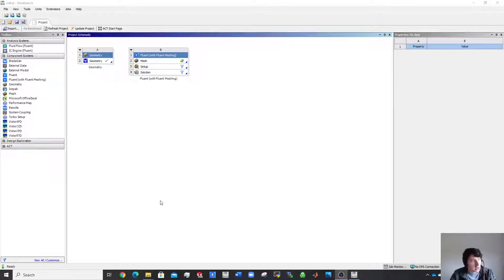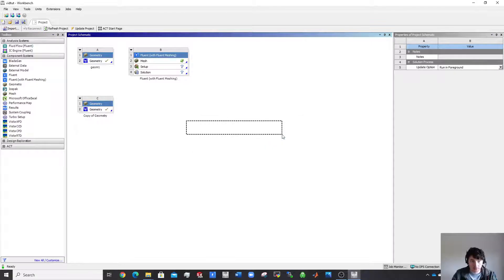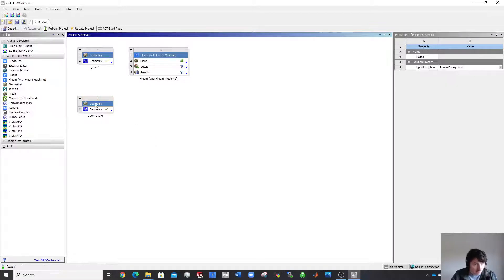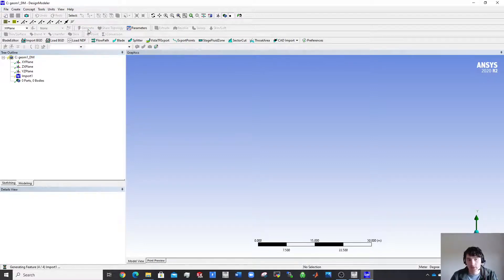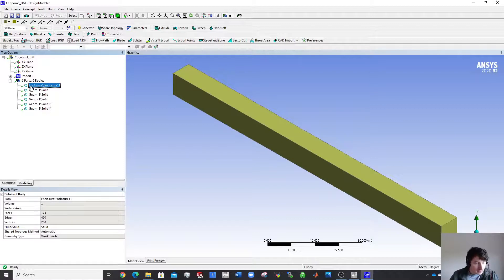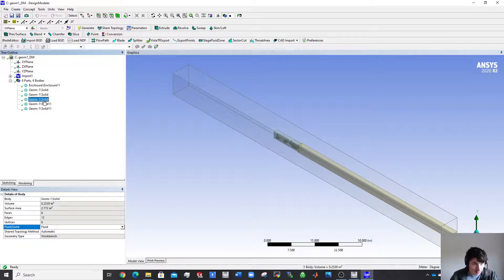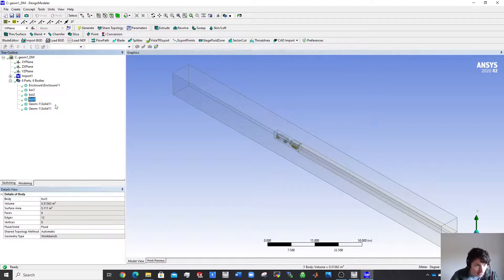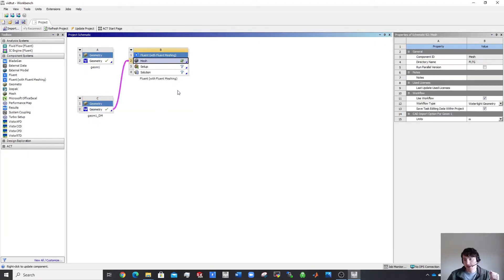Important Pre--Meshing Workaround for Fluent Using Design Modeller vs. Spaceclaim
Video showing an essential workaround prior to meshing in fluent to reduce meshing tool errors.